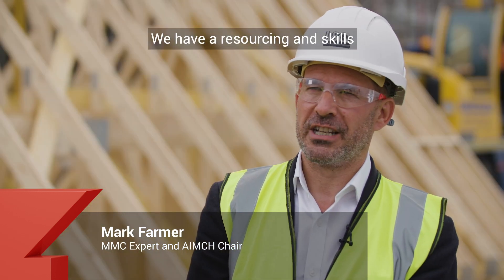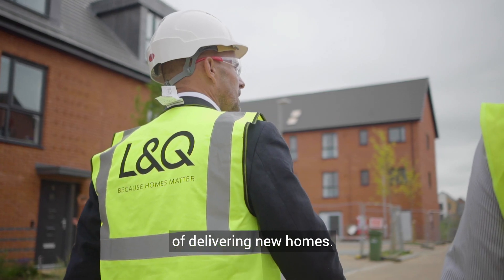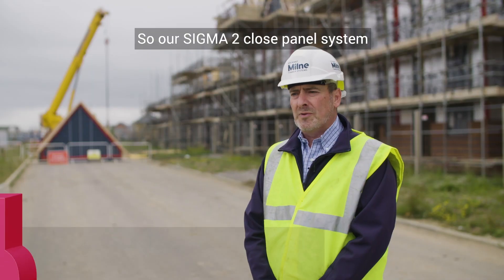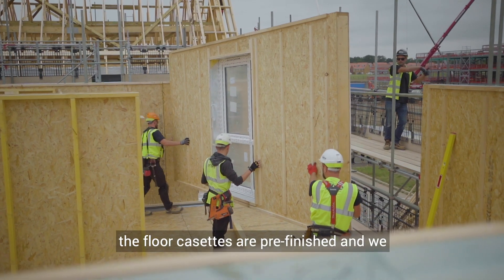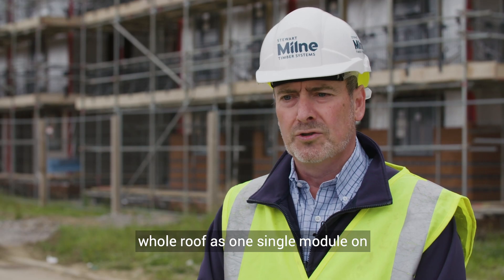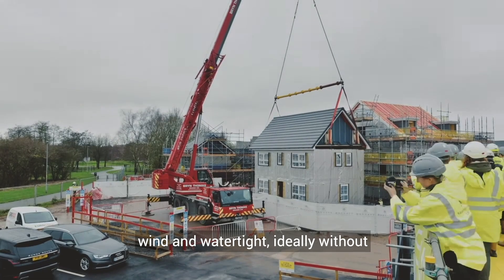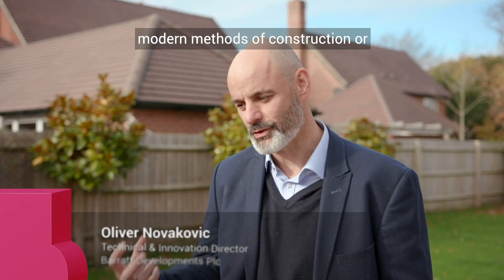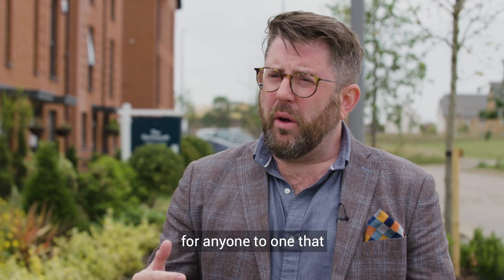How do we build quality, affordable, climate friendly housing at speed?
The UK needs to build more homes, but how do we do that in a climate-friendly, less resource intensive ways?

Advanced Industrialised Methods for the Construction of Homes (AIMCH) project funded by the Transforming Construction challenge, is proving that modern methods of constructions and supply chain collaboration can really improve the quality and affordability of housing for the end user, and that more houses can be built at pace to meet society's needs and the Government's targets.